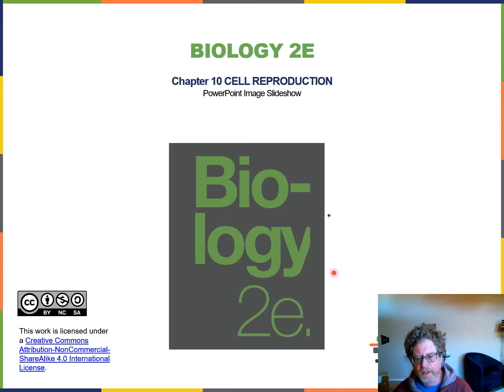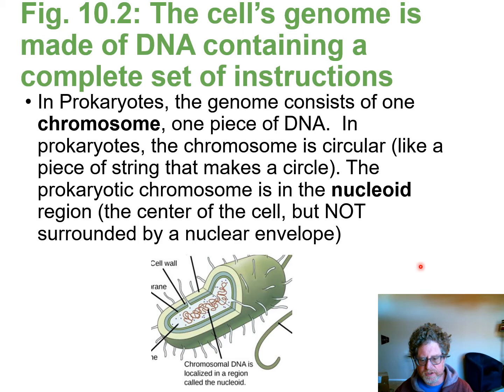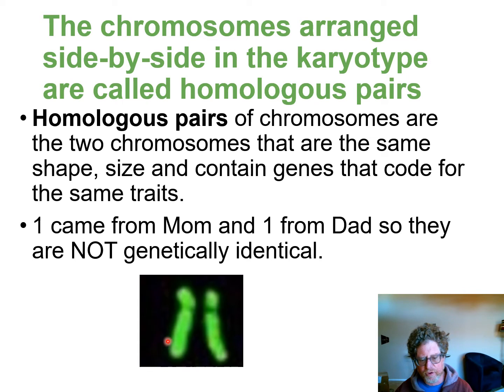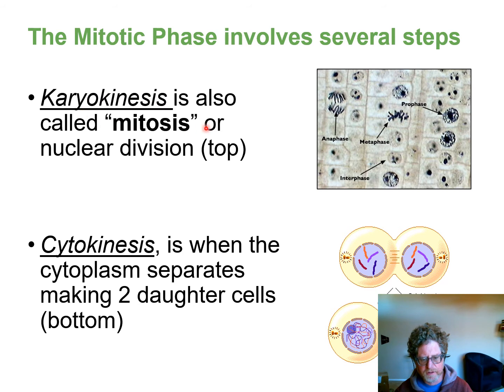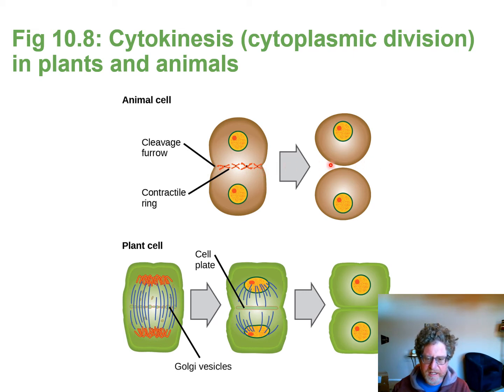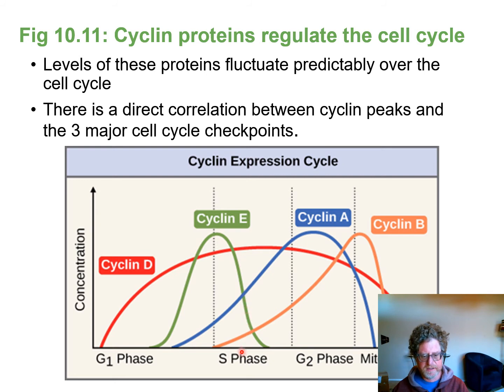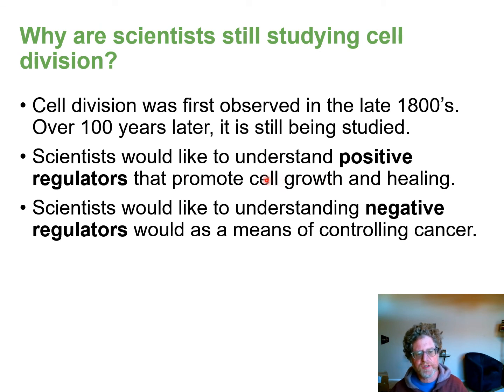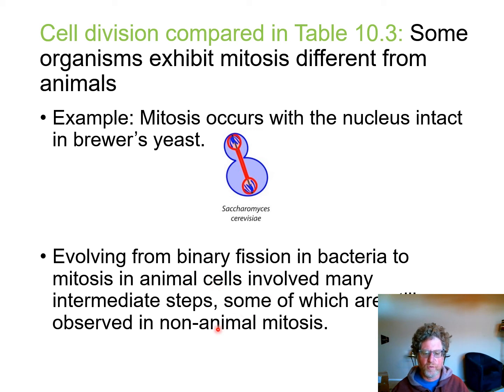Ch10 Cell Reproduction Narrated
Here are some youtube videos about Cell reproduction